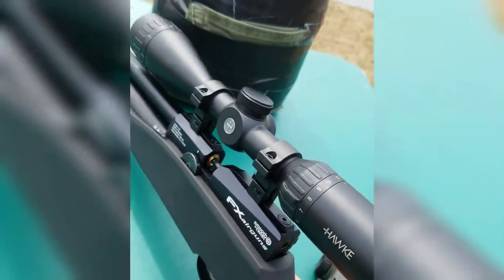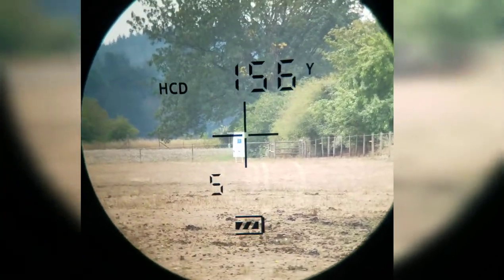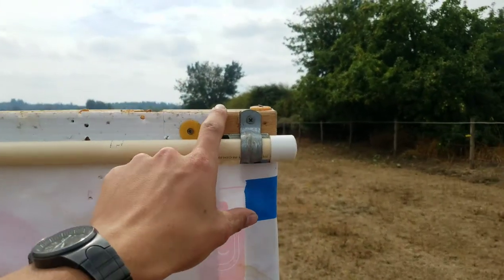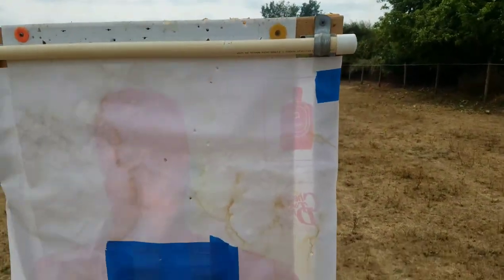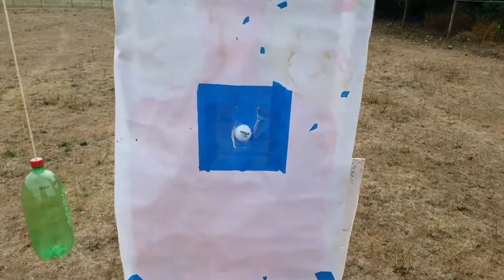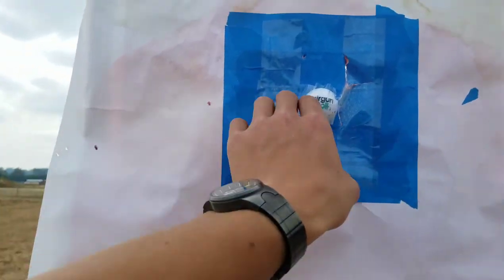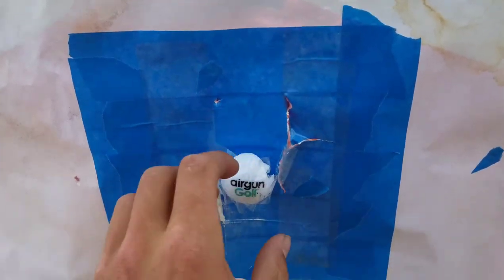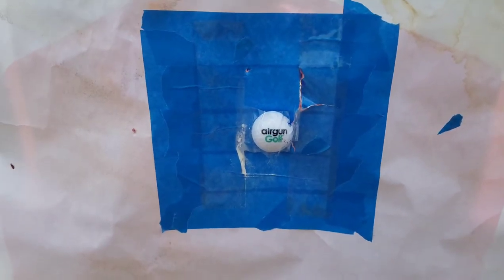156 yard GOLF BALL SHOT with FX Streamline .22 Airgun Depot Long Ranger!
Hello viewers,

In this video, I hit an exploding golf ball at 156 yards with my favorite .22 caliber FX Streamline AIRGUN!
I used JSB 18.13 grain pellets and my new HUMA regulator that was set to 140 bar.